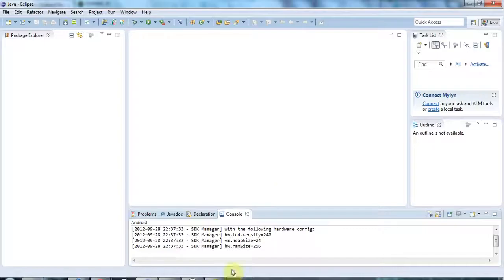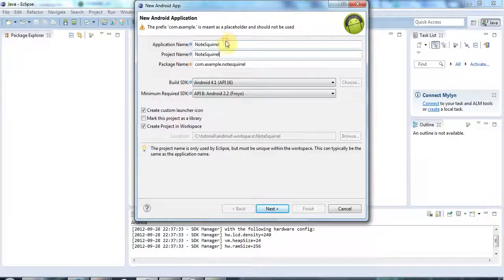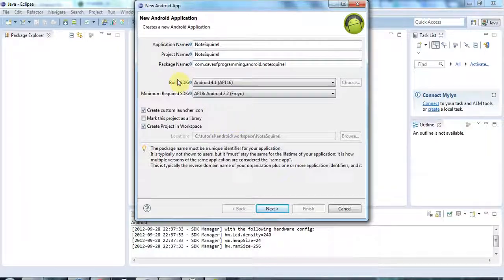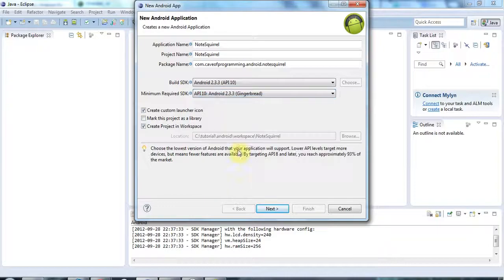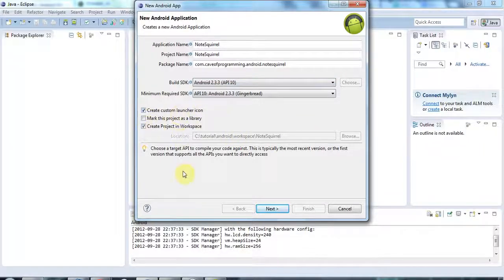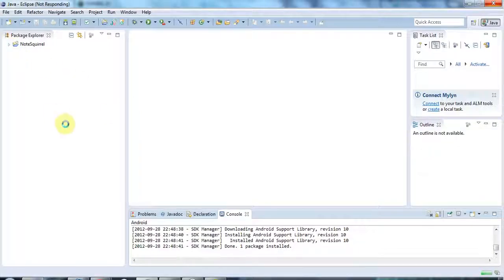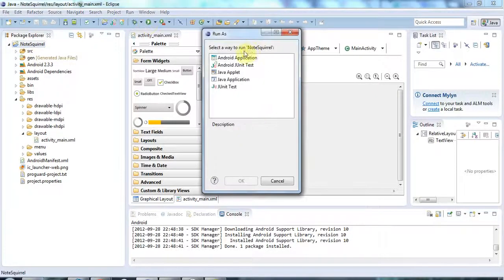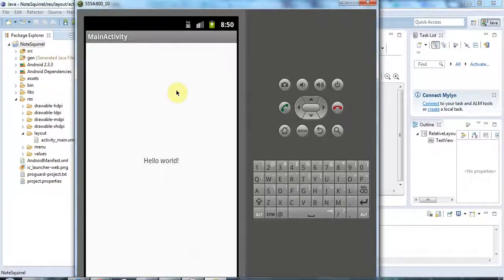Hello World Practical Android Java Development Part 3